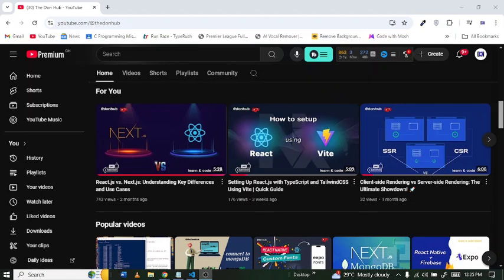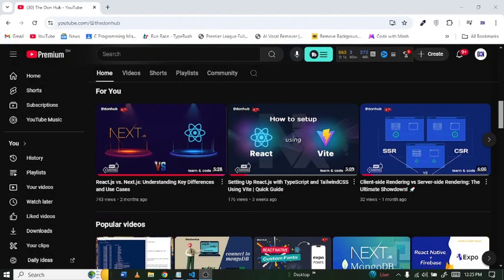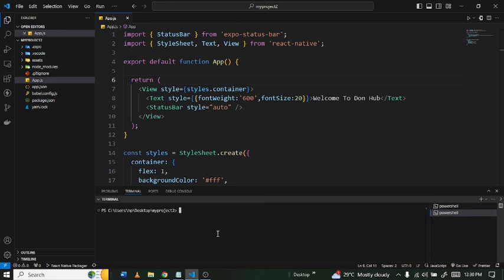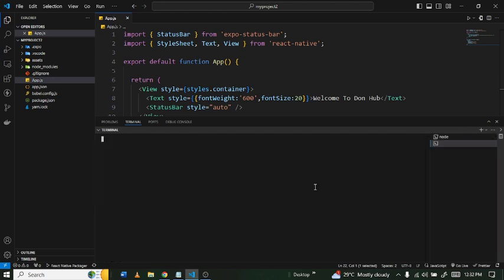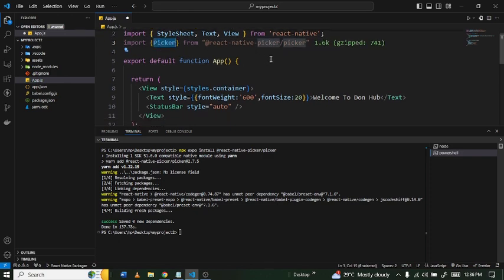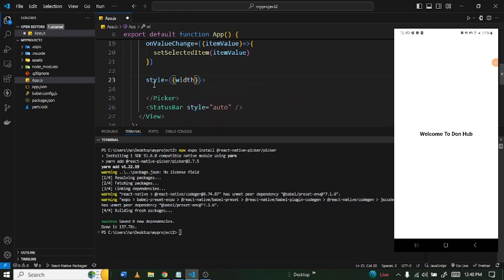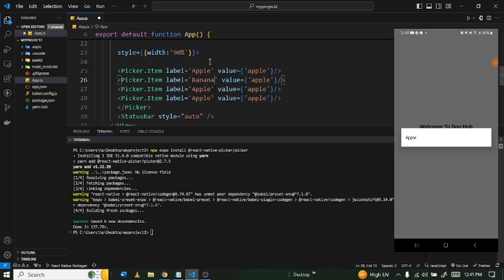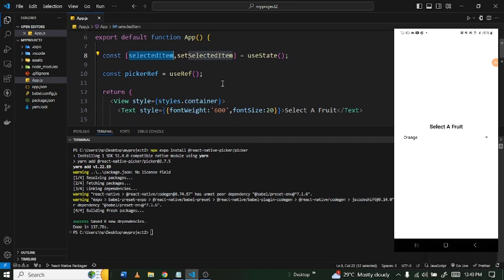React Native Picker Tutorial: Create Dropdown Menus with Ease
Want to add interactive elements to your React Native app? Discover the power of the Picker component! This comprehensive tutorial will guide you through creating dynamic dropdown menus that enhance user experience.

Quer adicionar elementos interativos ao seu aplicativo React Native? Descubra o poder do componente Picker! Este tutorial abrangente guiará você pela criação de menus suspensos dinâmicos que melhoram a experiência do usuário.

क्या आप अपने React Native ऐप में इंटरैक्टिव तत्व जोड़ना चाहते हैं? Picker कॉम्पोनेंट की शक्ति का पता लगाएँ! यह व्यापक ट्यूटोरियल आपको गतिशील ड्रॉपडाउन मेनू बनाने में मार्गदर्शन करेगा जो उपयोगकर्ता अनुभव को बेहतर बनाता है।